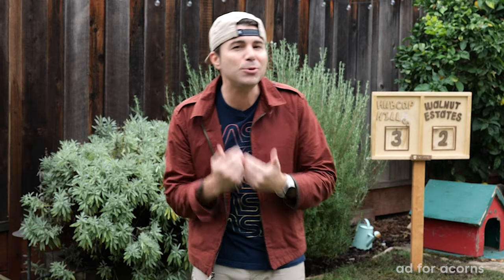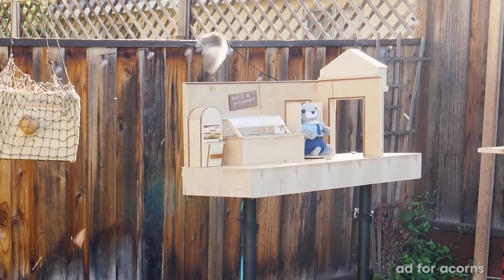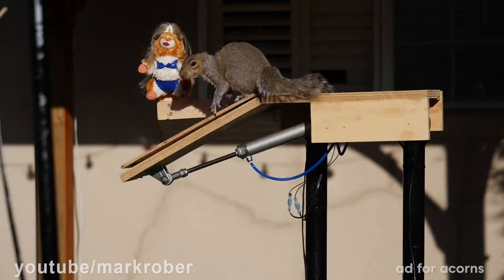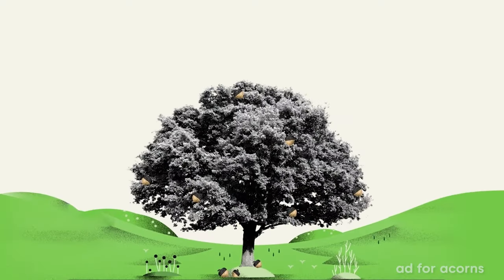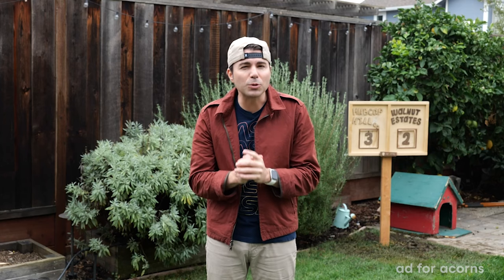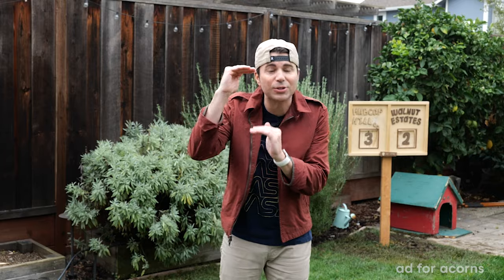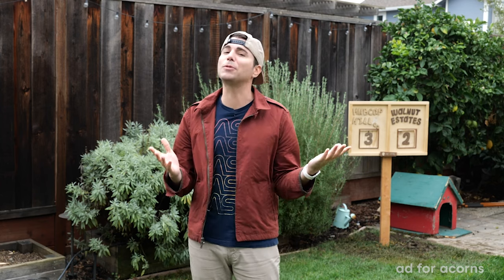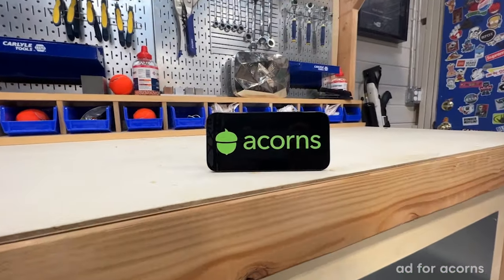Start Automatically Saving And Investing With Acorns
From tiny acorns, mighty oaks do grow. Start saving and investing with just your spare change.

Paid non-client endorsement. Compensation provides an incentive for the promoter to positively endorse Acorns, material may be biased.
Investing involves risk including the loss of principal. Please consider your objectives, risk tolerance, and Acorns’ fees before investing. Round-Ups® investments are transferred from your linked funding source (checking account) to your Acorns Invest account, where the funds are invested into a portfolio of selected ETFs. Only purchases made with Round-Up accounts linked to your Acorns account with the feature activated are eligible for the Round- Ups® investment. Round-Up investments from your funding source will be processed when your Pending Round-Ups® investments reach or exceed $5. Investment advisory services provided by Acorns Advisers, LLC, SEC Registered Investment Advisor. Brokerage services provided to Acorns Advisers, LLC by Acorns Securities, LLC, member FINRA/SIPC.